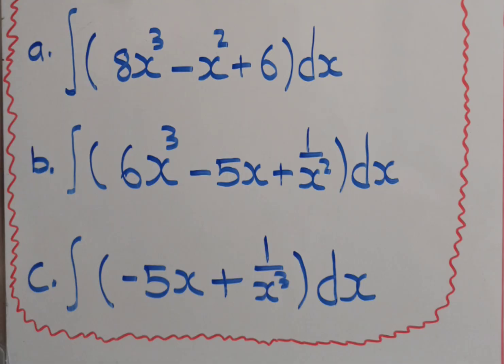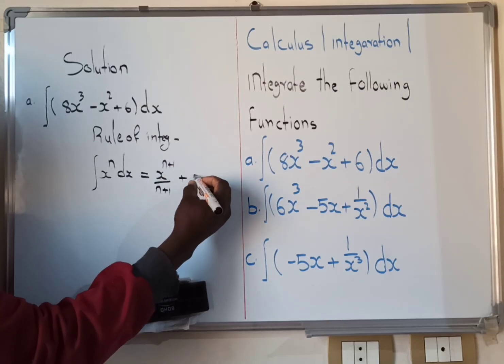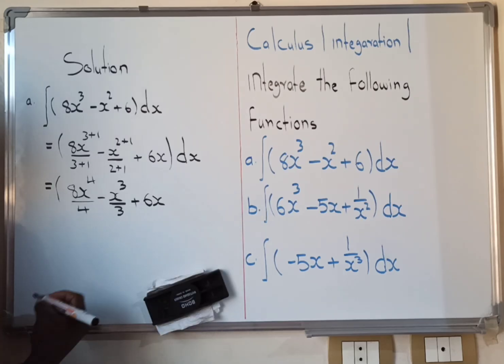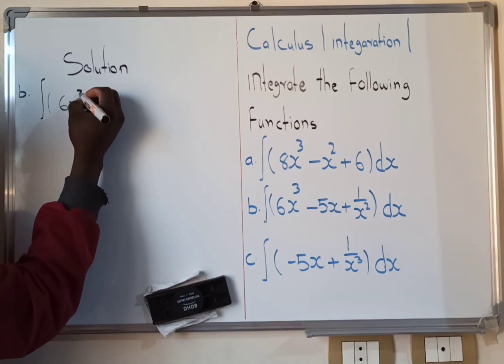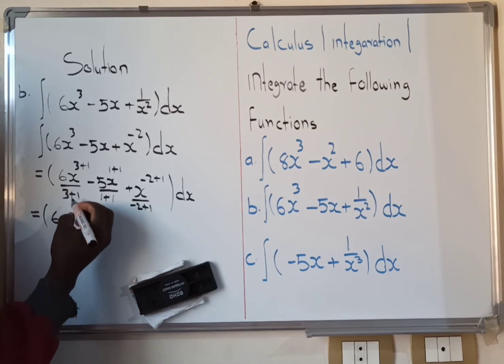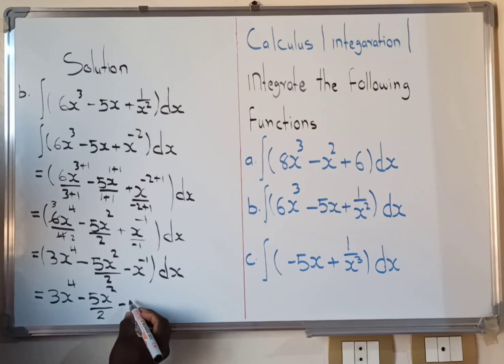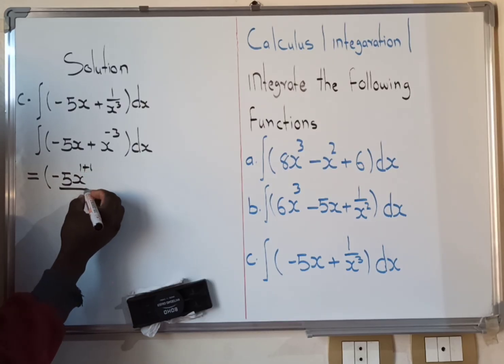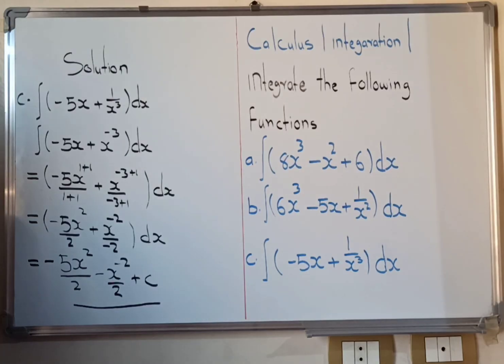Mathematics;Calculus | Integration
This video provides a tutorial on integration in calculus, explaining the fundamental rules and applying them to solve three different problems.